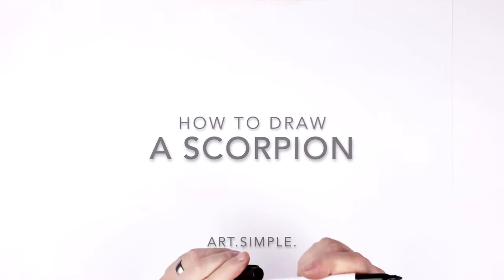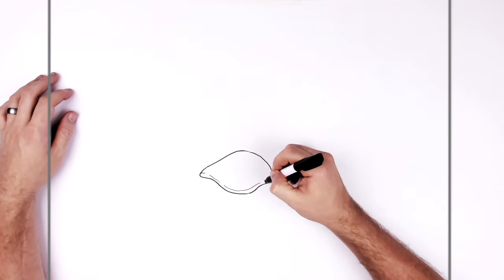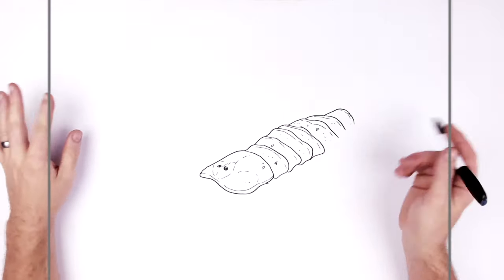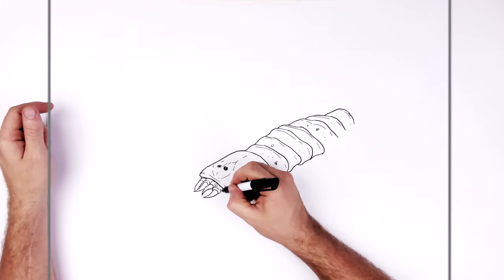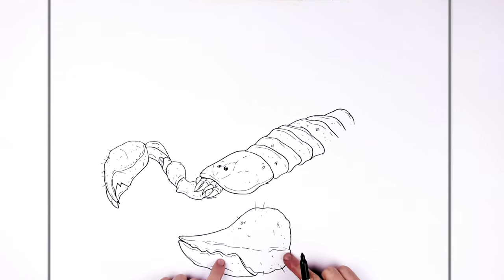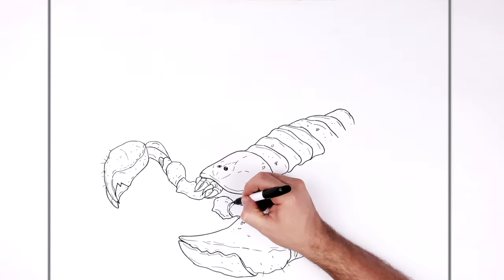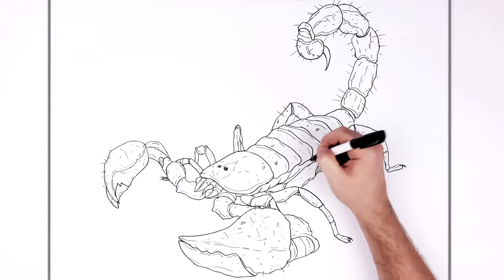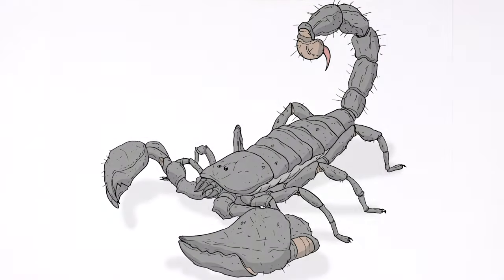How To Draw A Scorpion | Step By Step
Learn How To Draw A Scorpion Step By Step